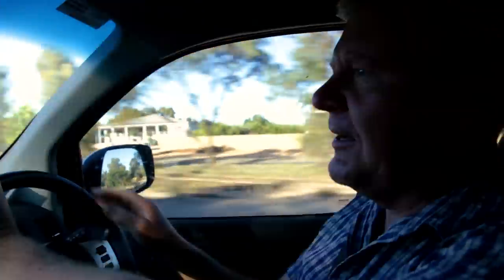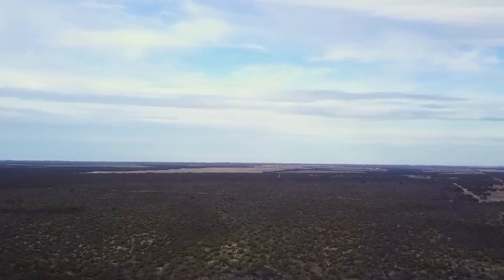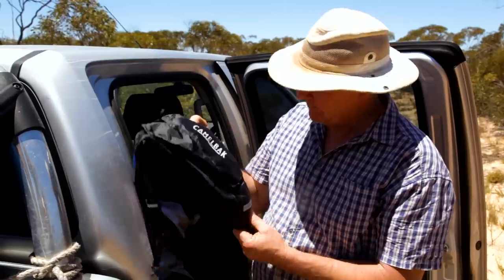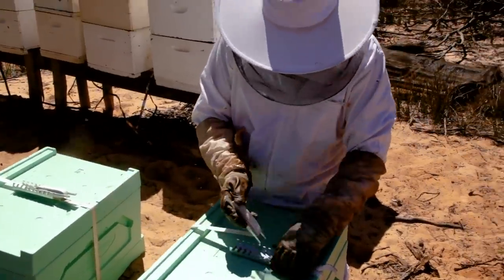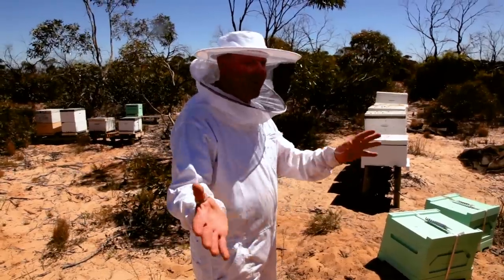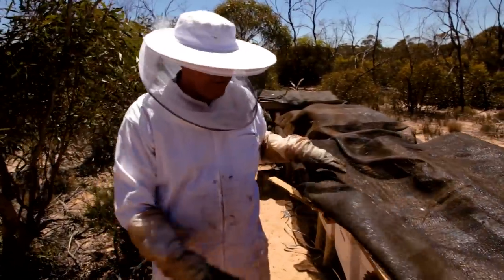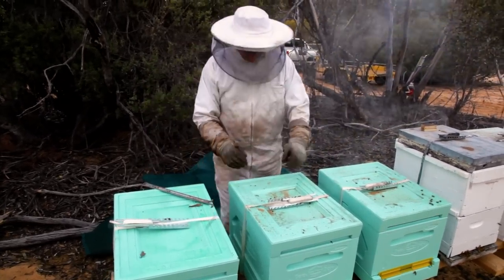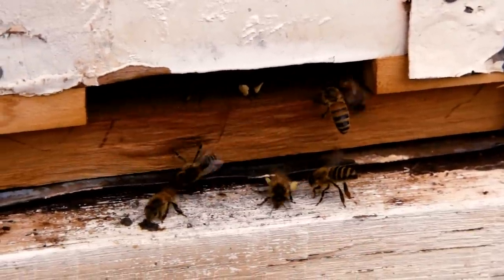Shopping Queen | The Bush Bee Man TV Series: Season 1 Episode 8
In this episode of The Bush Bee Man, Mark starts to requeen a number of beehives!

This video shows a beekeeper using foam hives for the bees and building hive beetles traps.